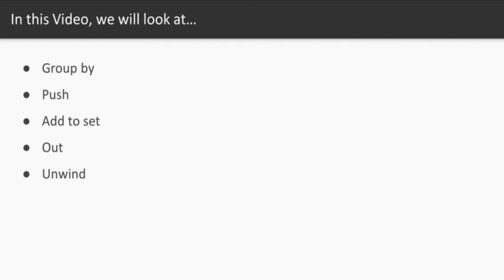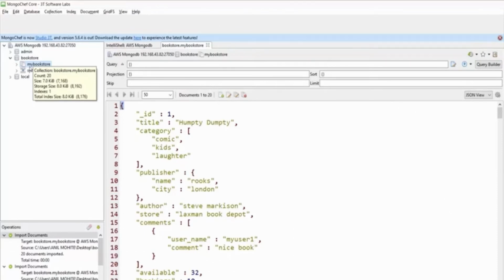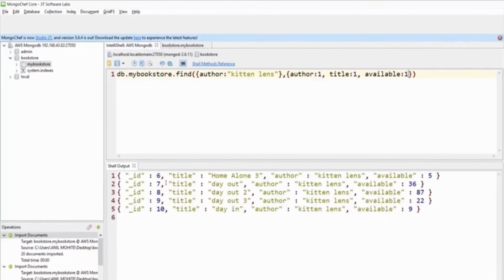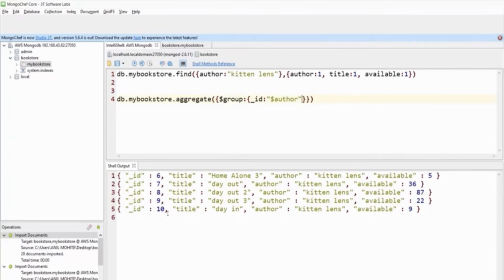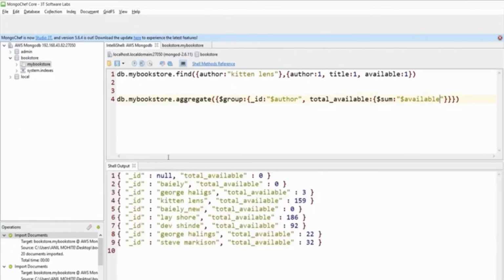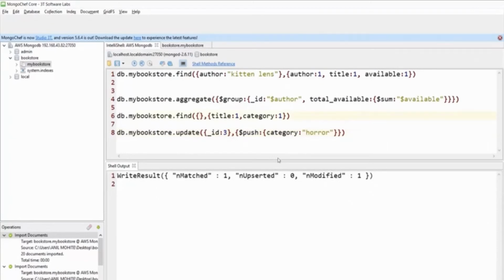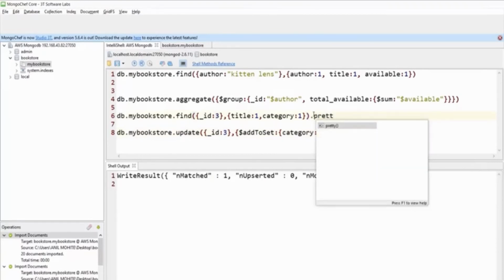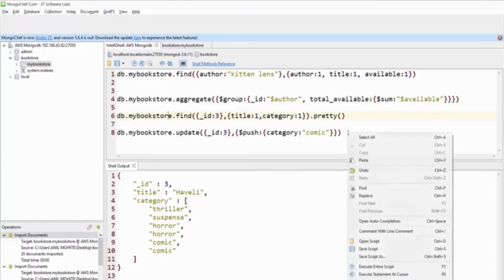MongoDB Administration: Working with MongoDB Aggregation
In this video you will learn about MongoDB Aggregation pipeline hands-on experience. Will be creating some examples and use cases.